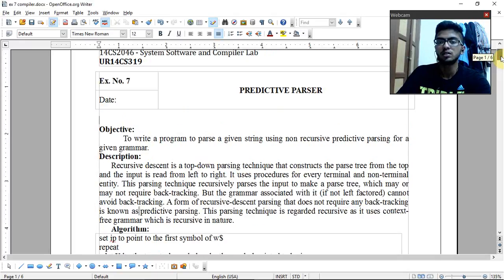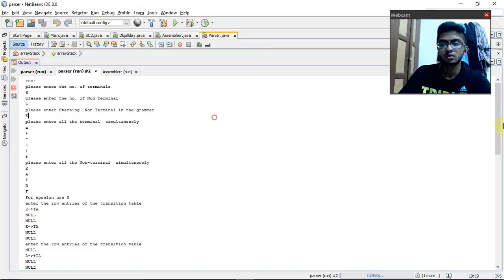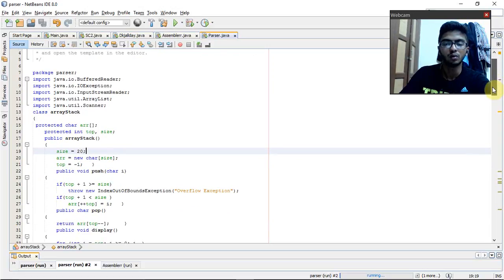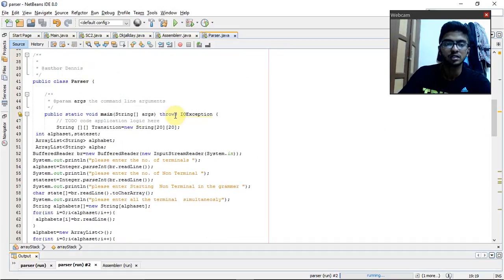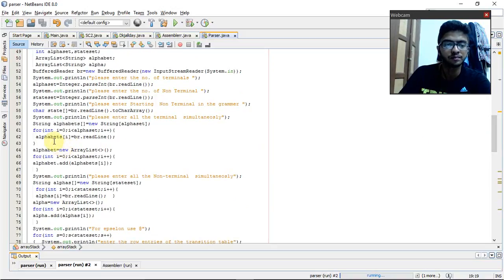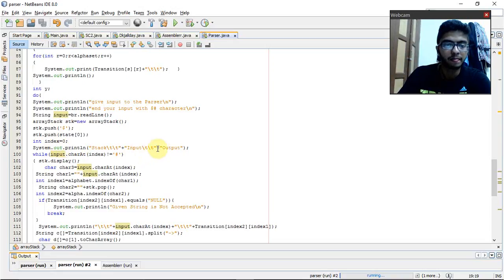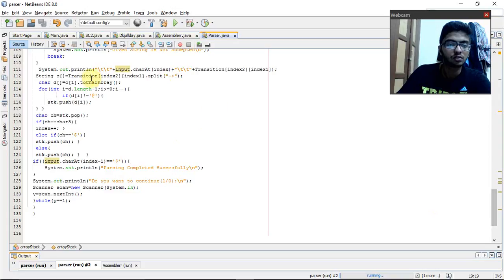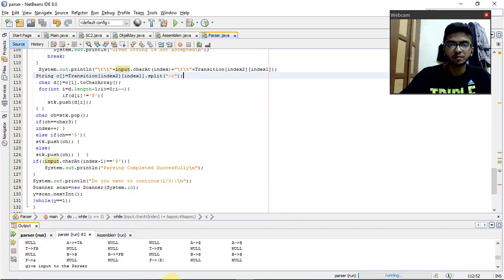COMPILER EXP 7